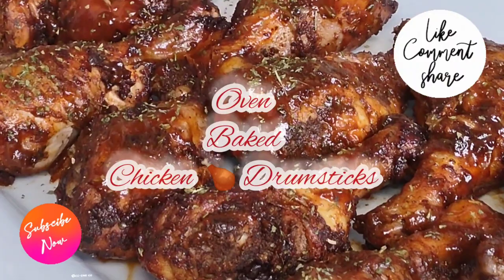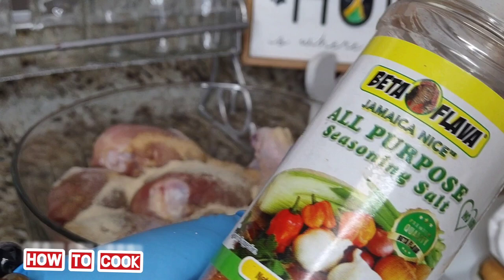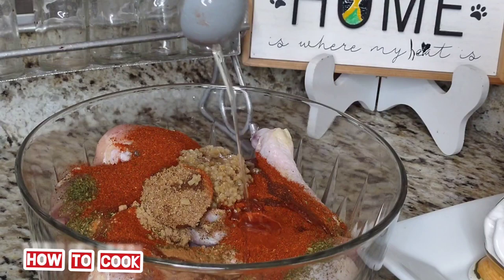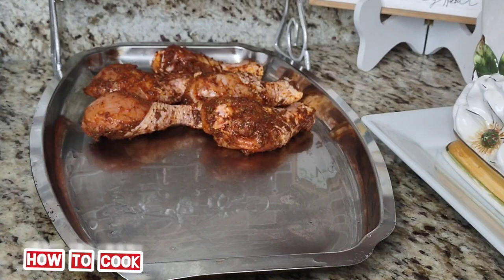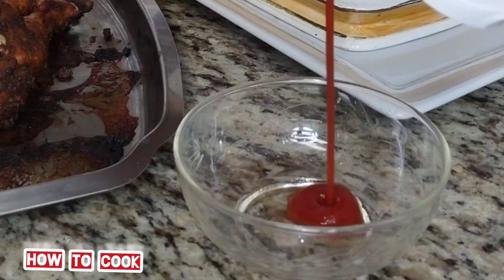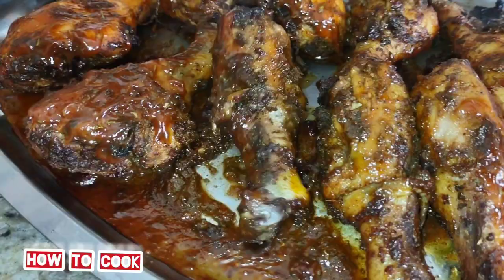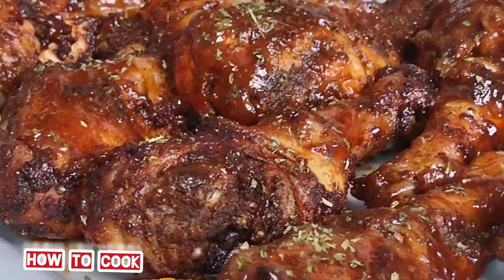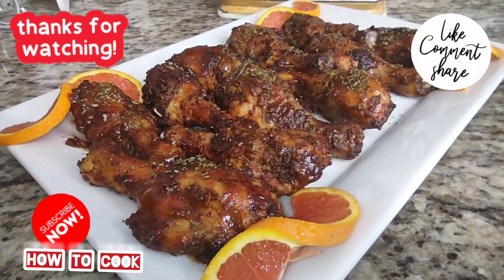The Best Oven Baked Chicken🍗 Drumsticks🥁Easy Recipe Delicious😋Comfort Food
Hello my love bug gooooooooodies

Another Requested recipe is finally here on your table How To Make HONEY GARLIC CHICKEN DRUM STICKS

1 tsp apple cider vinegar
1 tbsp. all purpose seasoning
1 tsp salt/1tsp black pepper
1 tsp cinnamon powder
1 tsp lemon pepper
dried thyme
1 tsp onion powder/1 tsp garlic powder
1 tbsp. paprika
1 tsp ground ginger
1 tbsp. cane sugar
1 tbsp. fresh garlic
hot pepper saUCE (AS NEEDED)
Parsley (as needed)
1 tbsp. extra virgin olive oil
2/3 tbsp ketchup (optional